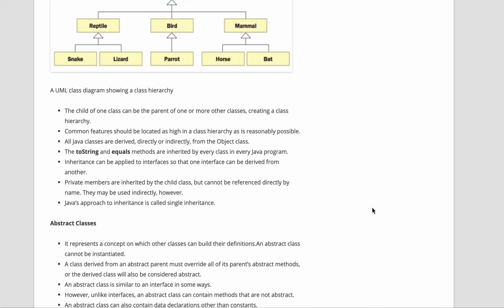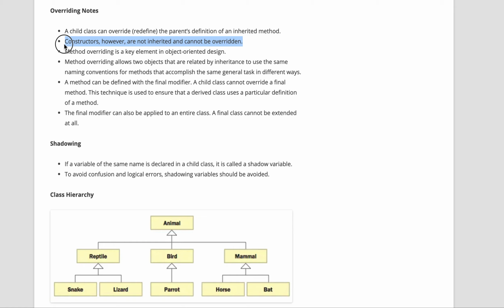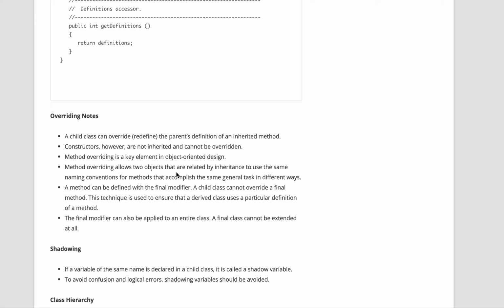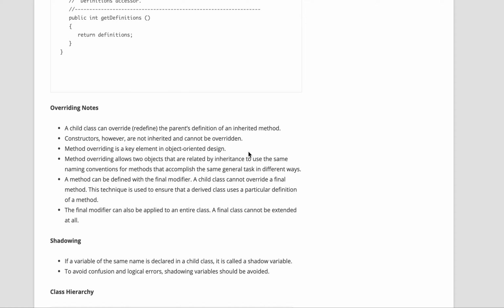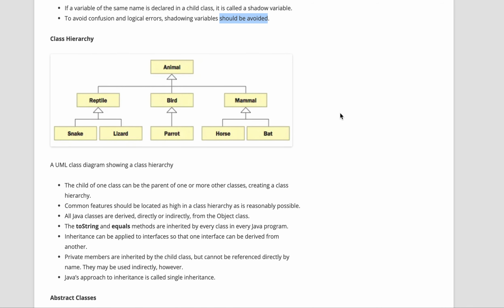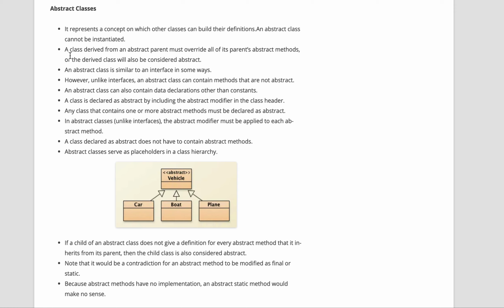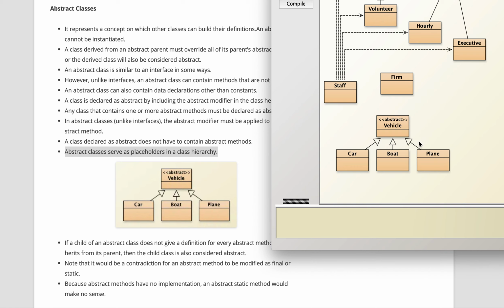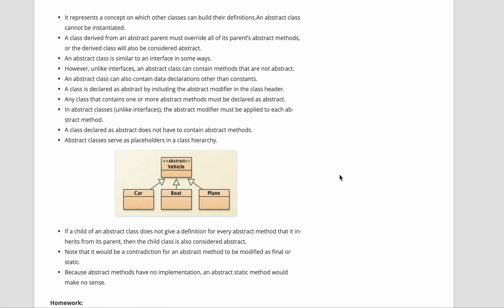Inheritance Part 2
Overriding Notes
Shadowing
Class Hierarchy
Abstract Classes